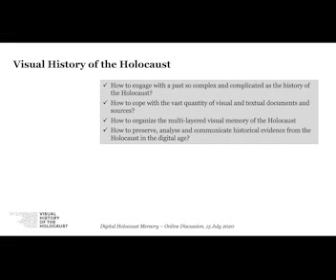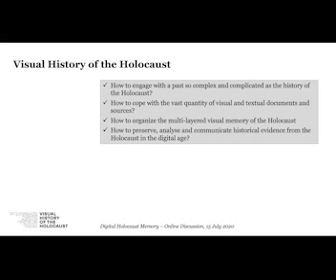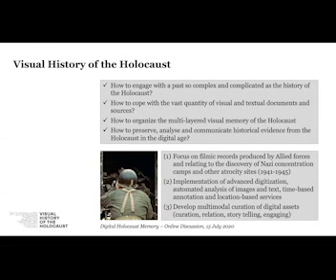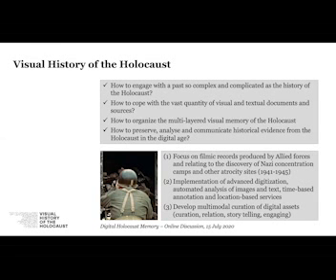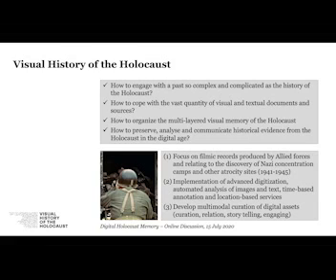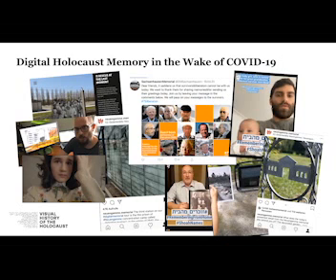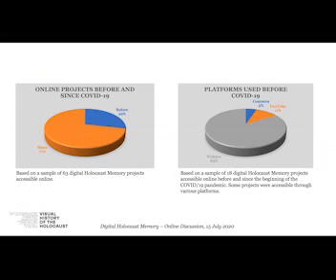Digital Holocaust Memory - Academic Roundtable 2020 - Tobias